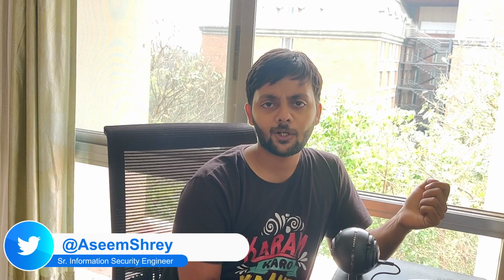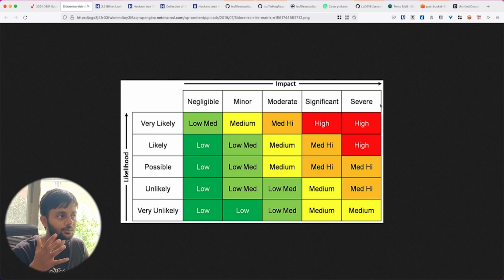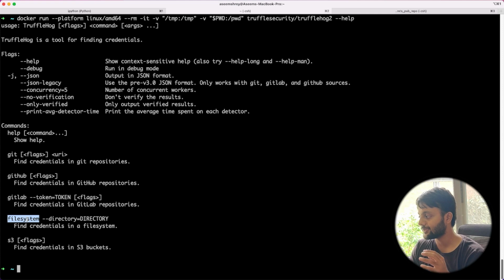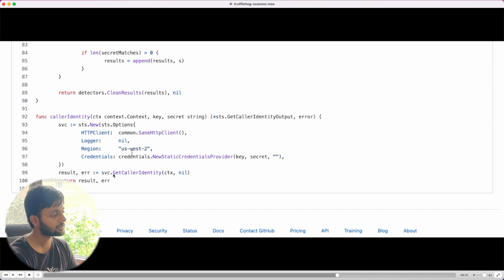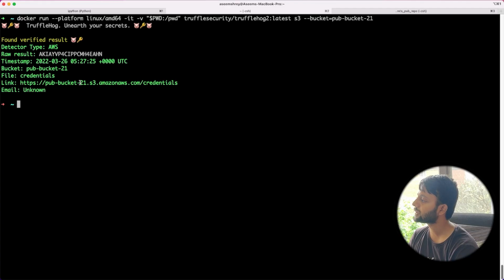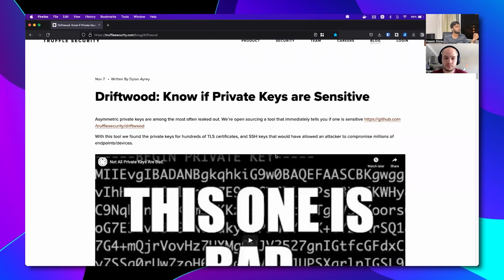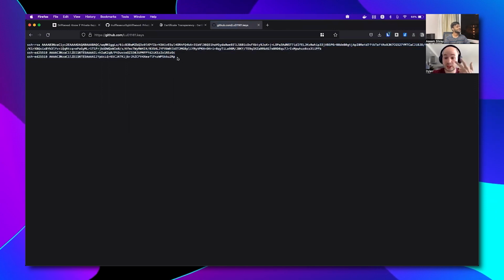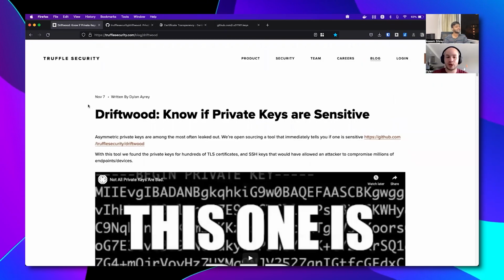Finding and Verifying secrets with trufflehogV3 & Interview with the founder, Dylan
In this video we're going to see the review of trufflehog v3 which automatically scans and verifies the secrets.
It can scan for 600+ secret types and the result could be exported as normal text or JSON, for further processing by other tools.

Currently the supported sources for scanning are :
1. git - Any git service
2. github
3. gitlab
4. S3 - AWS s3 bucket
5. filesystem - Local filesystem
6. file and stdin (coming soon)

## Commands

1. Help : `docker run --platform linux/amd64 --rm -it -v "/tmp:/tmp" -v "$PWD:/pwd" trufflesecurity/trufflehog2 --help`
2. To scan a particular repo :

`docker run --rm -it -v "$PWD:/pwd" -v "/tmp:/tmp" trufflesecurity/trufflehog2 github --repo=

3. For git use this if it's a private repository - `

4. To scan an s3 bucket : `docker run --platform linux/amd64 -it -v "$PWD:/pwd" trufflesecurity/trufflehog2:latest s3 --bucket=pub-bucket-21`
   `docker run --platform linux/amd64 -it -v "$PWD:/pwd" trufflesecurity/trufflehog2:latest s3 --help`

▬▬▬▬▬▬ 🔗  Other Links ▬▬▬▬▬▬